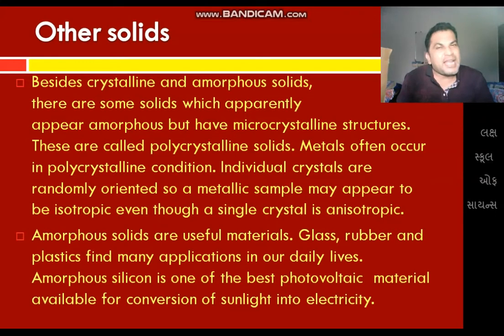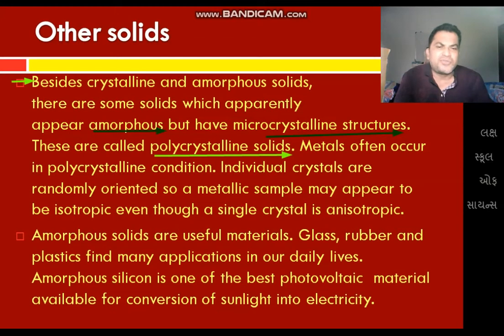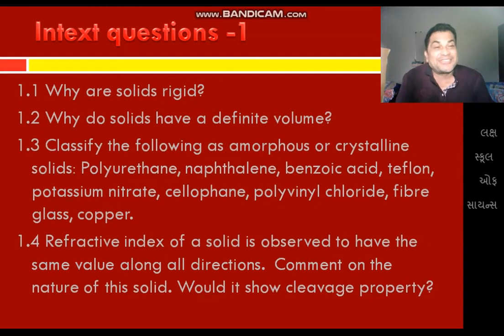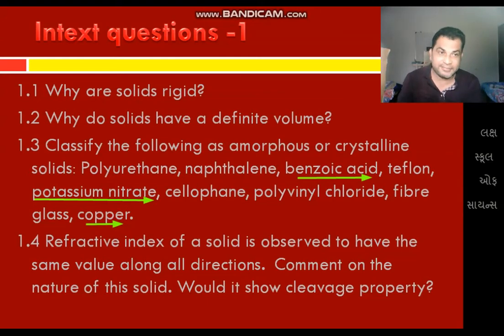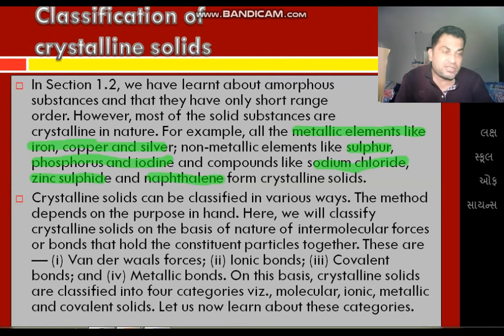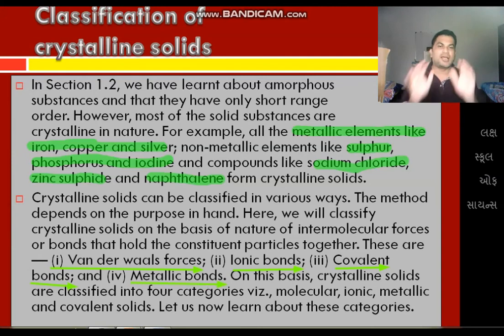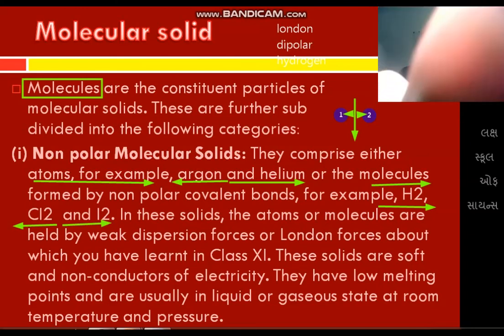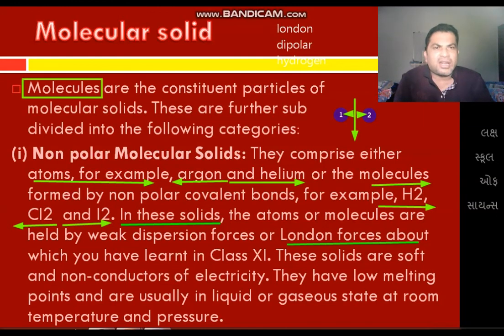12 EM Chemistry Lesson 1 . Lecture 1.3 intext questions and molecular solid 15/07/20